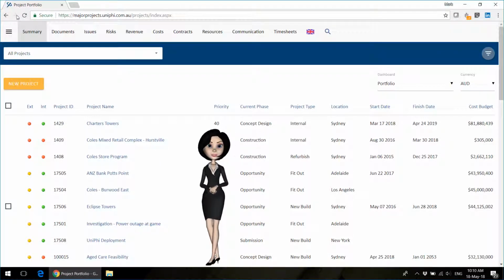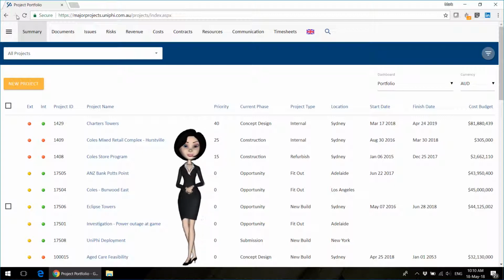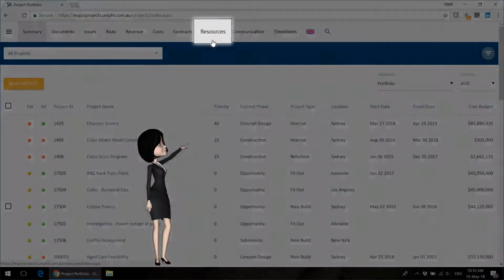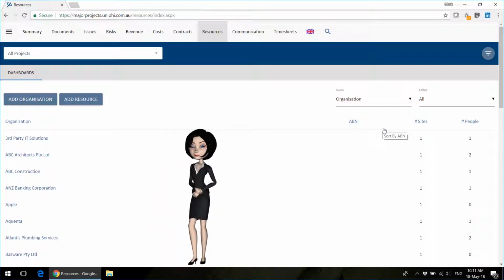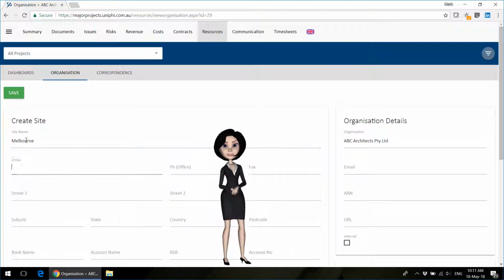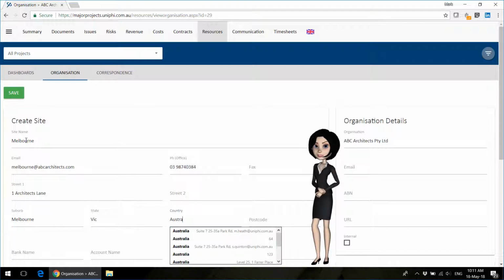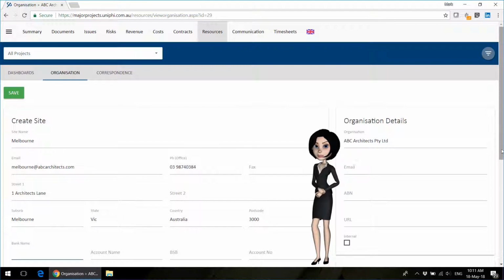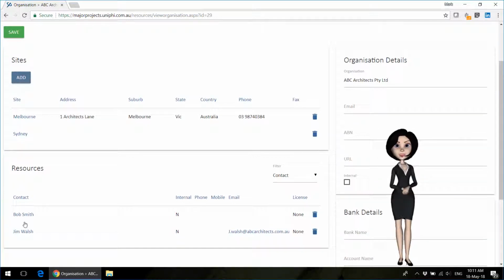Adding a Site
This short tutorial explains how to add a site to an organisation in UniPhi's resources module.